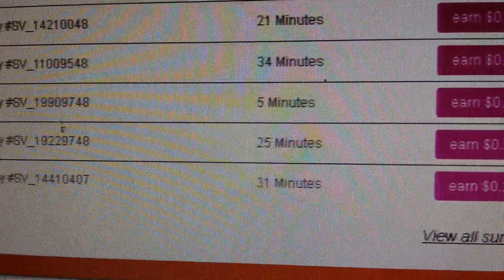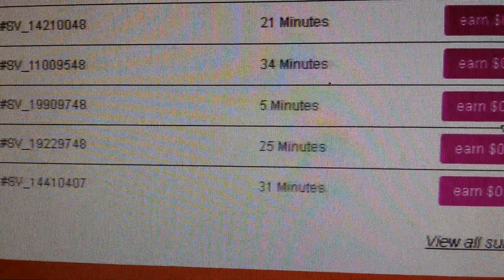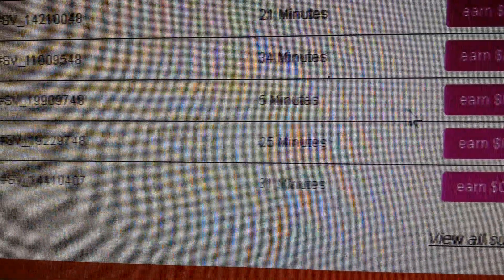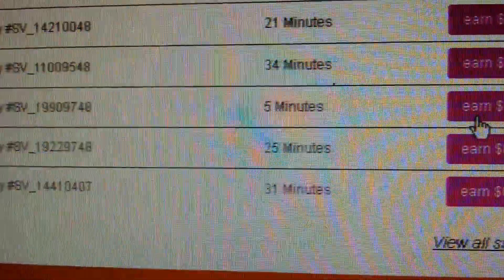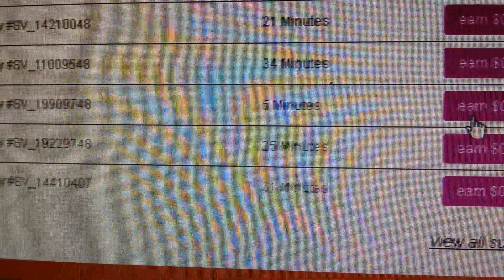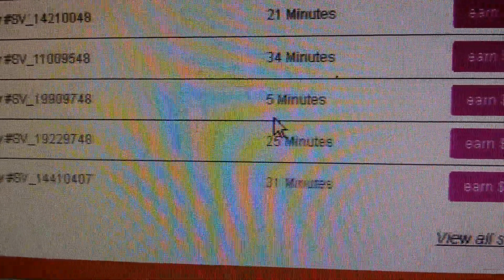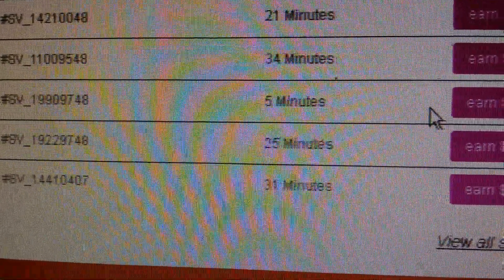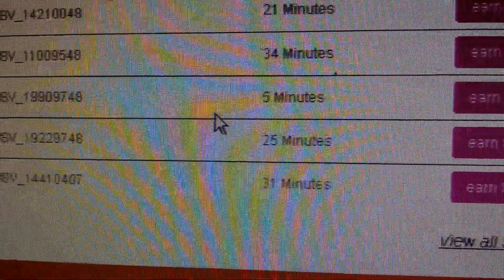inbox dollars survey tip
hey guys, for all of those of you who signed up under me & those of you who are going to sign up, check out this survey that has been popping up a lot  & takes like 2 minutes to complete!

  it basically asks what radio stations you listened to & at what time